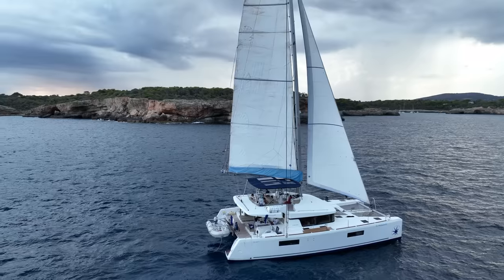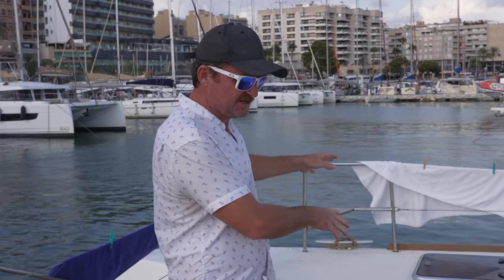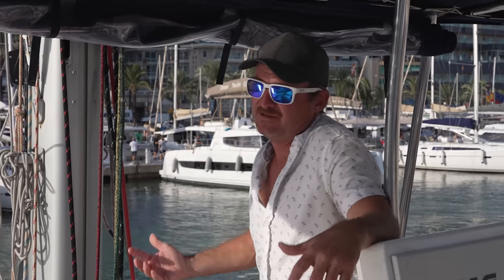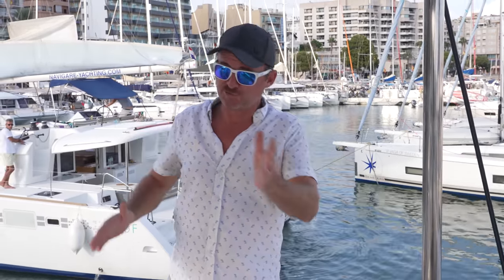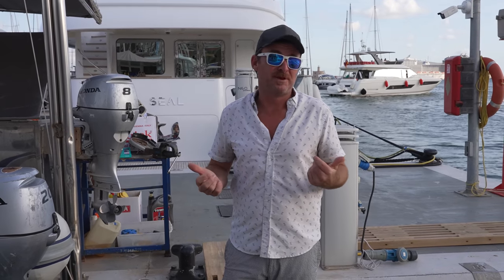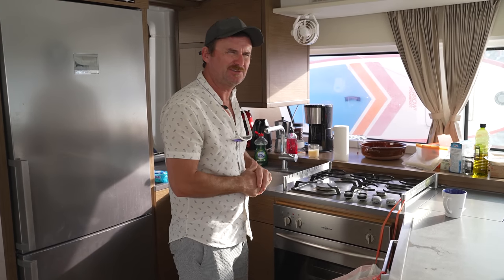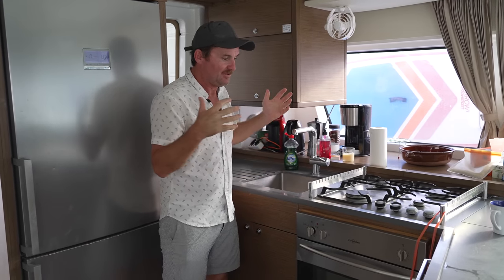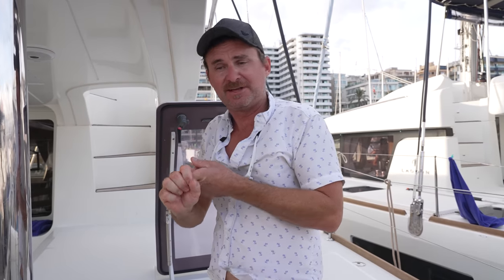Lagoon 52 Full Tour